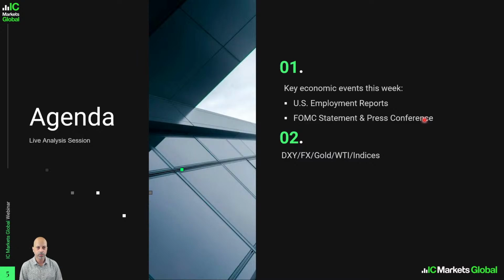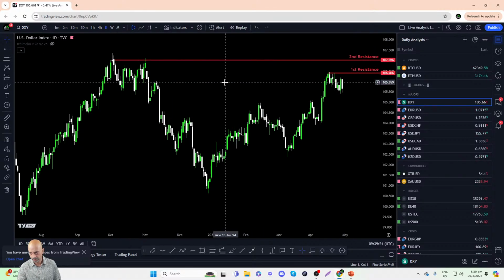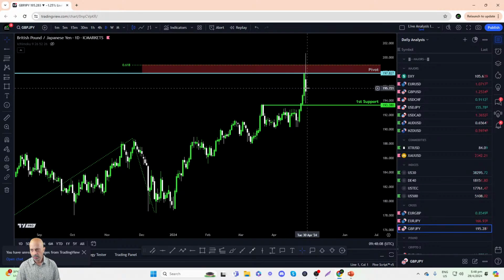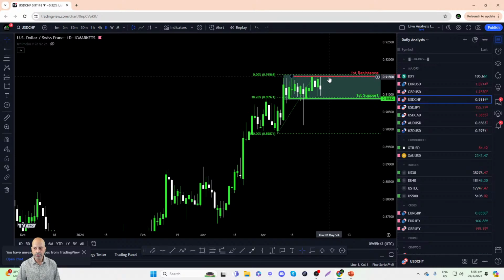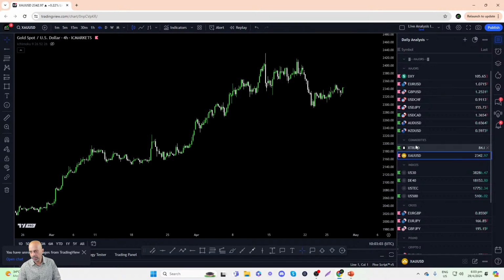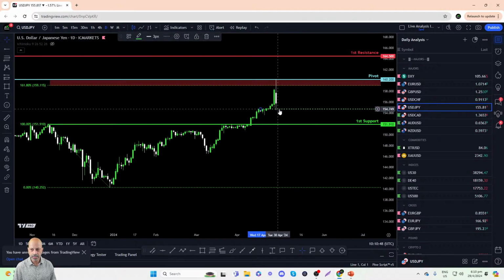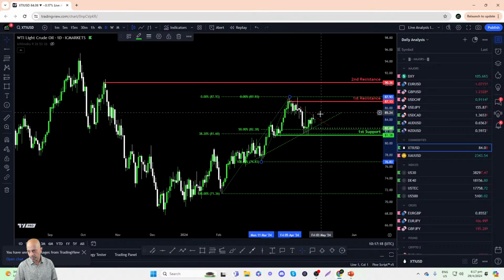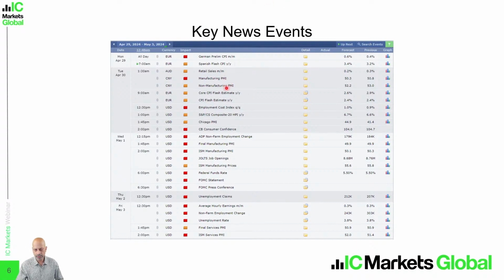Live Analysis Session | Peggy Srikitsadarom | 29 April 2024